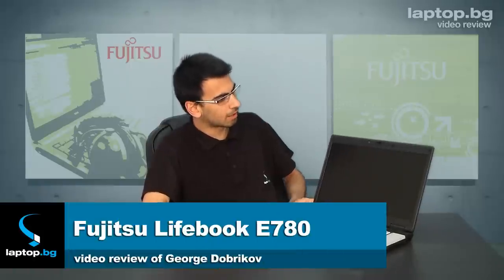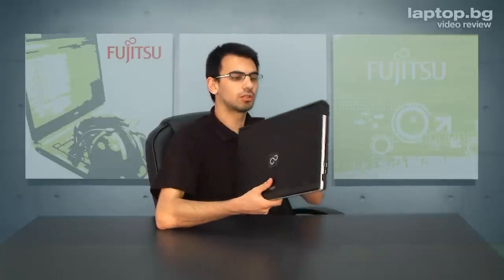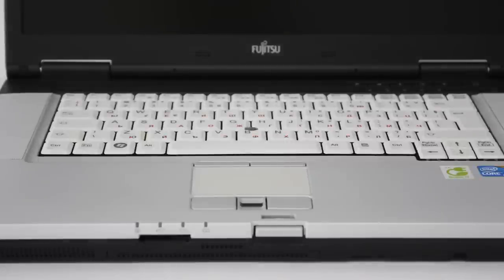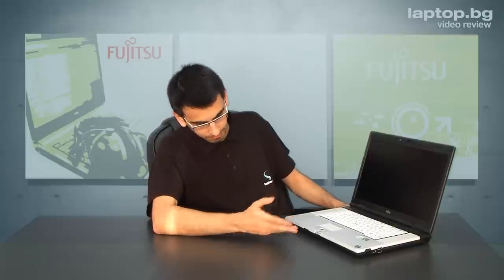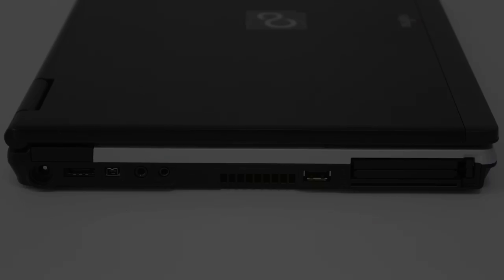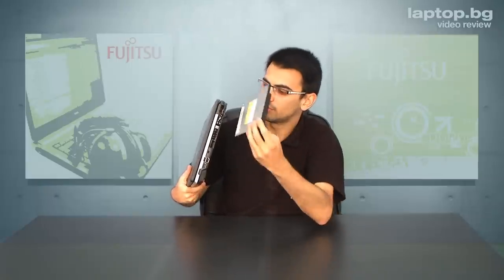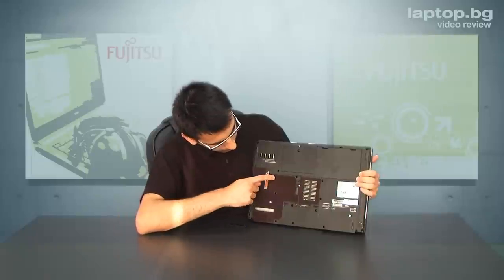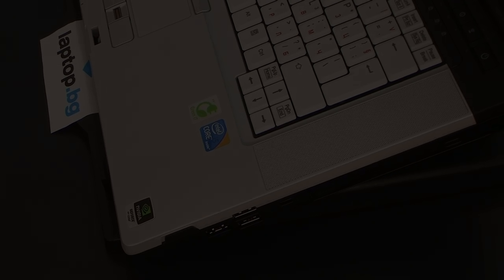Fujitsu Lifebook E780 - laptop.bg (English Fill HD version)